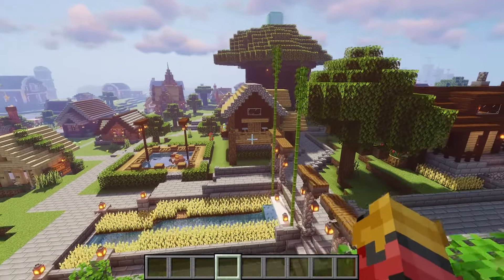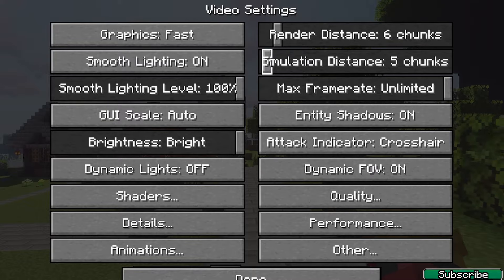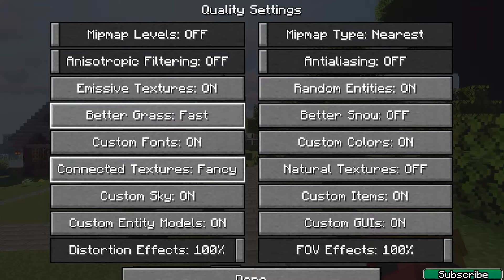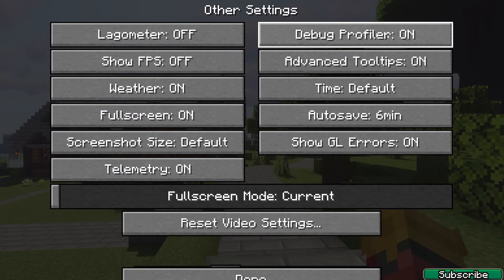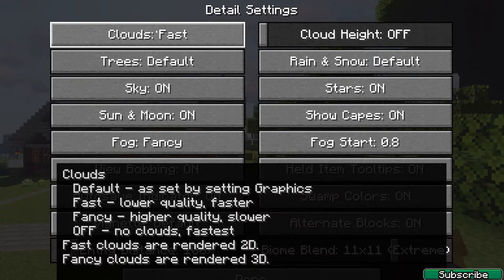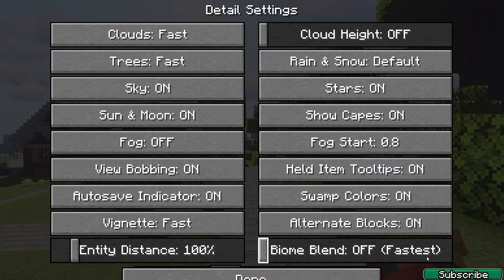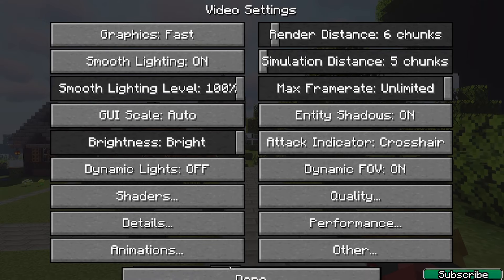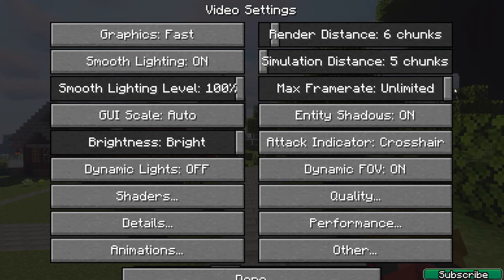BEST OPTIFINE SETTINGS 1.21.4 - Get more FPS and NO Lags in Minecraft | + Install Optifine 1.21.4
In this video, I guide you through the best OptiFine settings for Minecraft 1.21.4 to get more FPS and eliminate lags. OptiFine is a powerful optimization tool that enhances your Minecraft performance with better graphics and smoother gameplay. Follow this step-by-step tutorial to install OptiFine 1.21.4 and configure the optimal settings for your system.

Whether you're playing on a high-end PC or a low-end machine, this guide will help you achieve the best performance.

🔴 DOWNLOADS 🔴